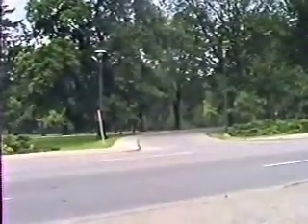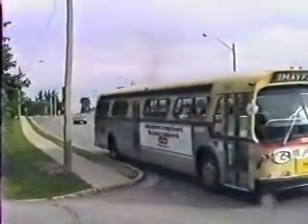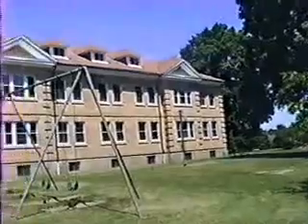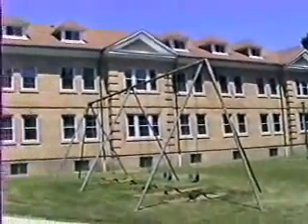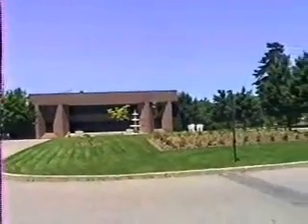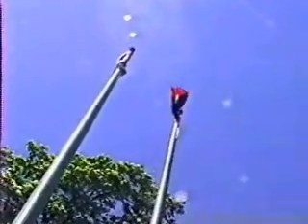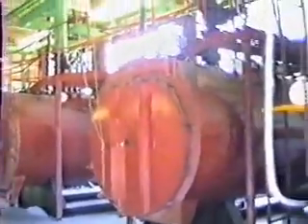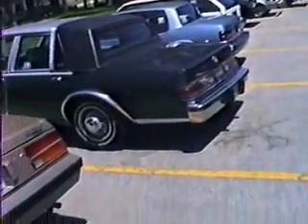Around the W. Ross McDonald School, June 1990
These are shots from around the W. Ross McDonald School for the Blind/visually impaired in Brantford, just before I left for good in June of 1990.  The school year was just about over and I didn't really have any classes that I needed to be at so I just walked around and shot this footage, just after I got there in the morning, and in the afternoon.  Sorry if the audio isn't as loud as I could be but you can still hear what's going on.